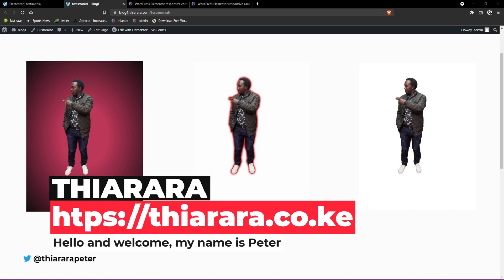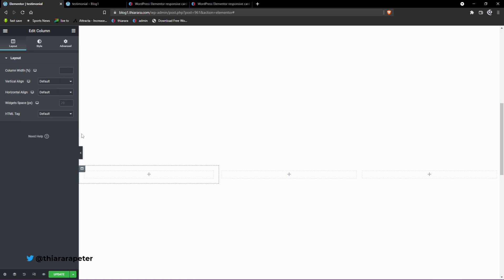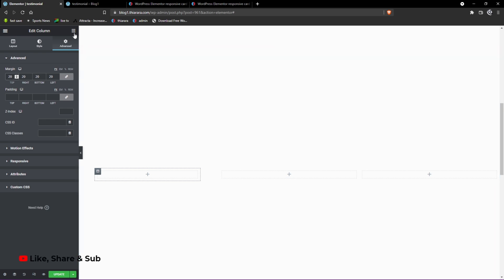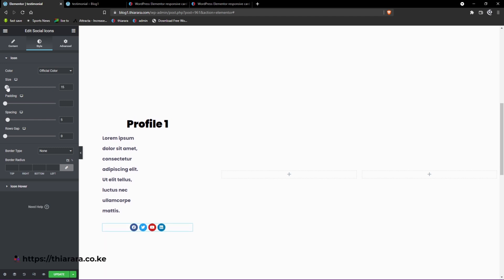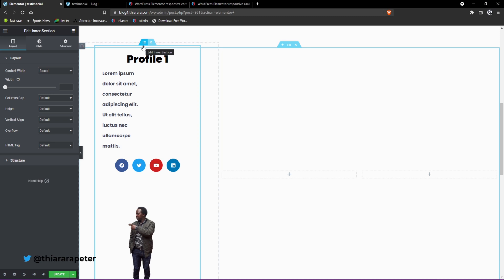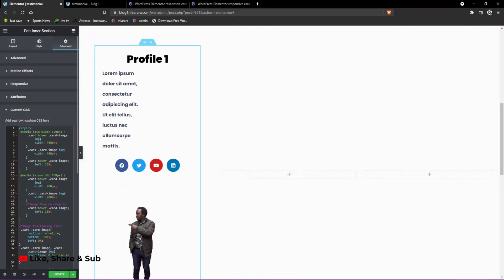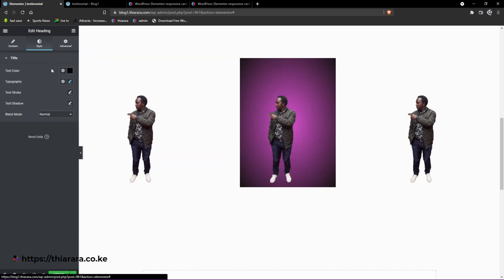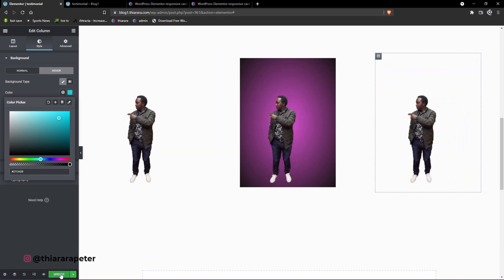Hover on image to show text | Elementor Tips and Tricks | WordPress Elementor Pro Tutorial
Learn how to make an invisible text box appear when you hover over Image. This is a very easy tutorial that will allow you to create this effect in minutes. In these tutorial we are going to learn how to add Elementor card on hover it reveals text. We are going to use Elementor pro + CSS for us to achieve it.

This tutorial will cover:
✔︎ How to create a card
✔︎How to add CSS
✔︎How To add CSS class
✔︎How To add different background
✔︎ And much more!